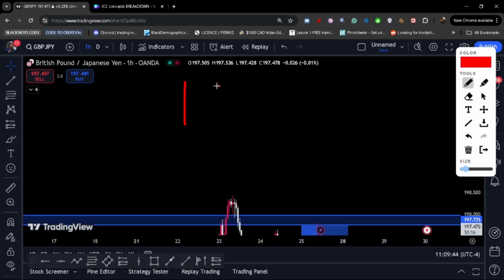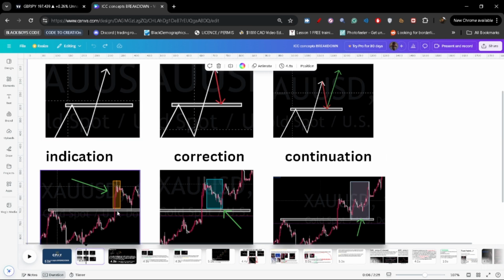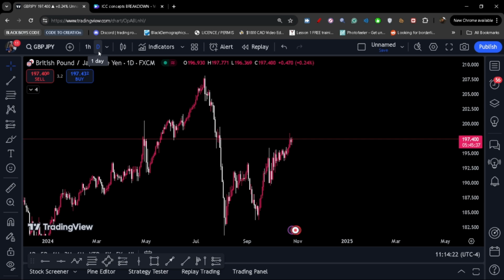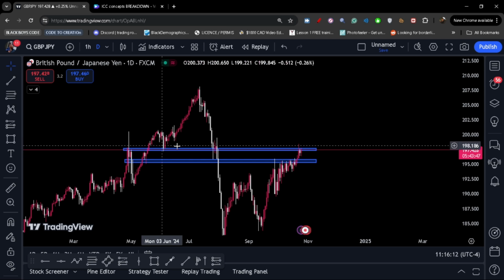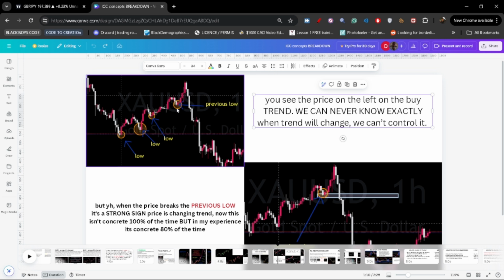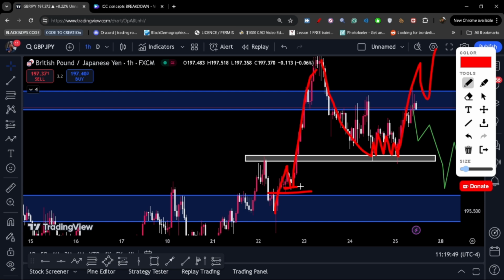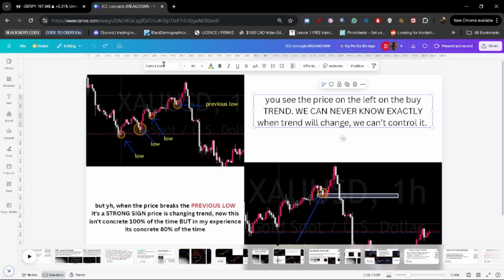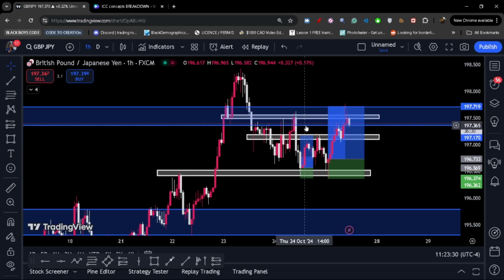How To Start Forex Trading For Beginners(be pro in 30days)